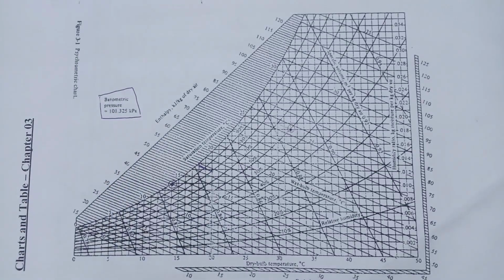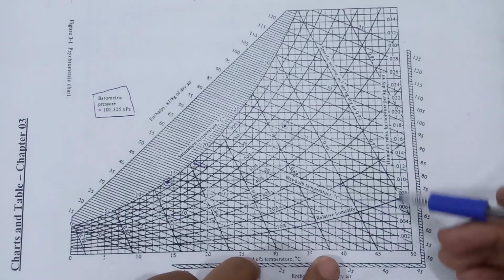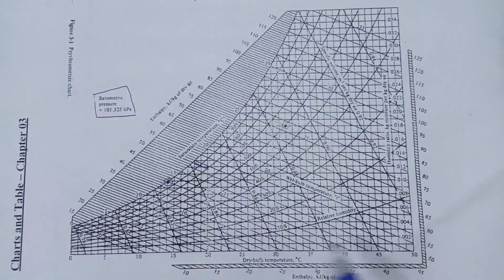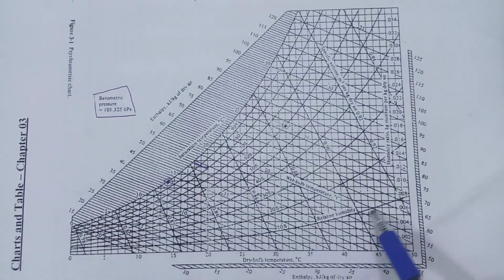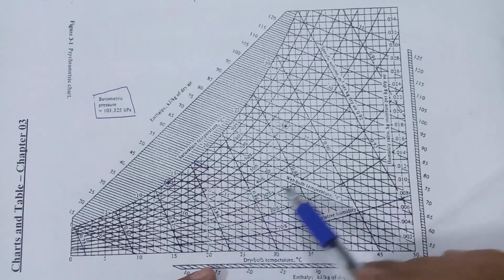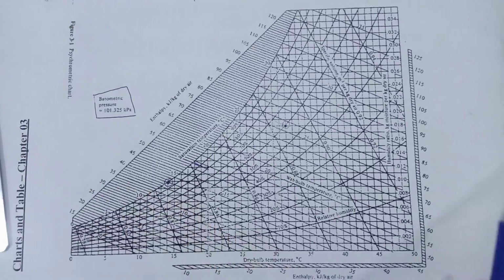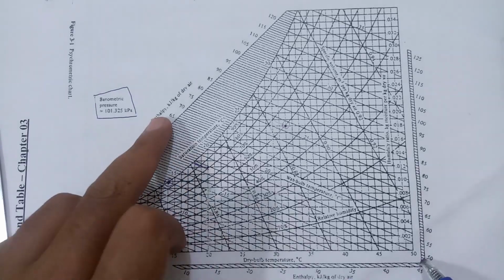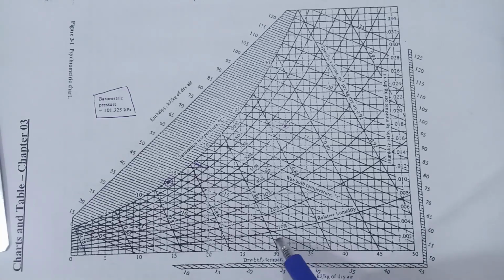1 How to use Psychrometric chart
A psychrometric chart is a graphical representation of the thermodynamic properties of air, such as temperature, humidity, and air pressure. It is commonly used in the field of HVAC (heating, ventilation, and air conditioning) to help engineers and technicians analyze and design air conditioning systems.

Here are the steps to use a psychrometric chart:

Determine the air temperature and relative humidity of the air you want to analyze. These two properties are essential for locating the air on the psychrometric chart.

Find the dry-bulb temperature on the bottom axis of the chart and follow the vertical line to the intersection point with the curved line representing the relative humidity. This point represents the condition of the air on the chart.

From the intersection point, follow the curved line to the left to locate the dew point temperature. The dew point is the temperature at which the air is saturated and can no longer hold any more moisture.

To determine other properties such as specific humidity, enthalpy, and moisture content, follow the horizontal lines to the right or left from the intersection point until you reach the desired property's curved line.

You can also use the psychrometric chart to perform various calculations such as determining the amount of moisture added or removed from the air by an air conditioning system or calculating the cooling load of a room.

Overall, the psychrometric chart is a powerful tool that can help engineers and technicians design and analyze air conditioning systems effectively. It is essential to have a basic understanding of the chart and its properties to use it effectively